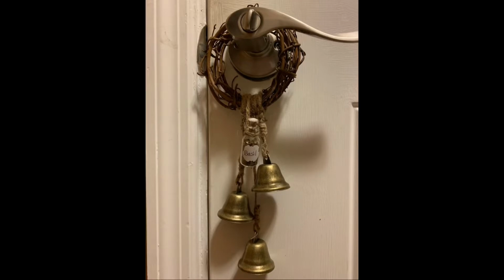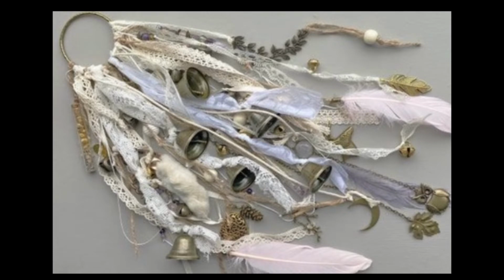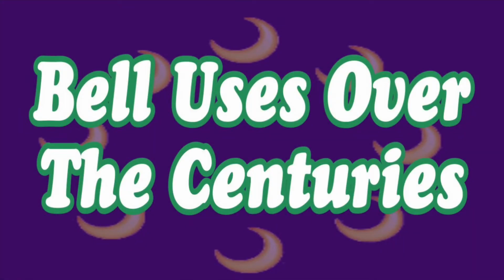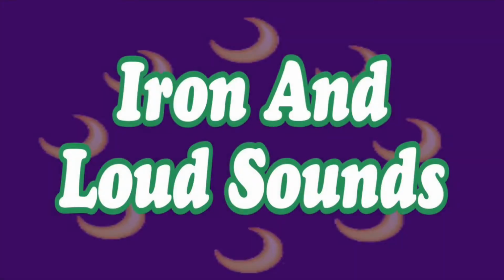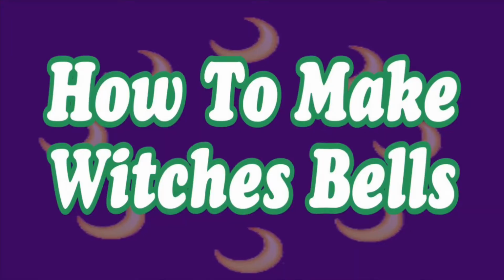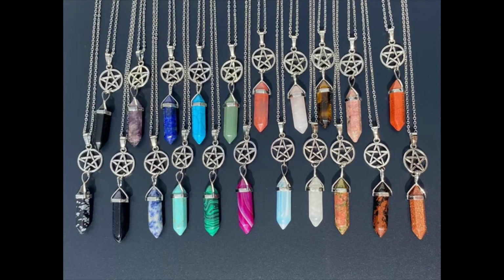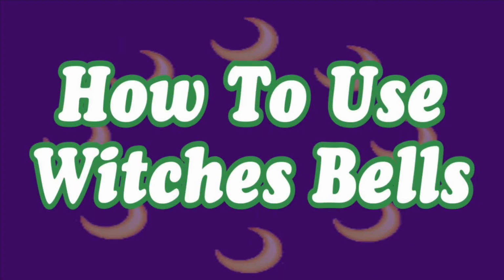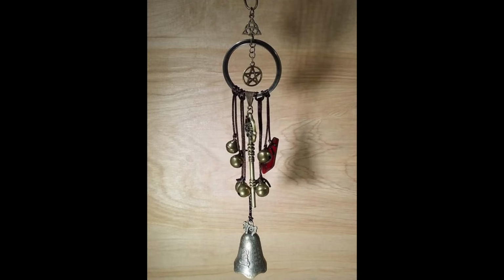Witches Bells ||Their uses, history and folklore|| ~Ellie Witch Lady~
In this video, I talk about Witches bells; what they are, how they’re used, what they’re made of and explain a little bit of their history and folklore behind these beautiful magickal tool/instrument :)

Video made using iMovie and PicsArt.
Music: Through Lights by Judson Crane. Image Enhancementalist by Mark Mothersbaugh.